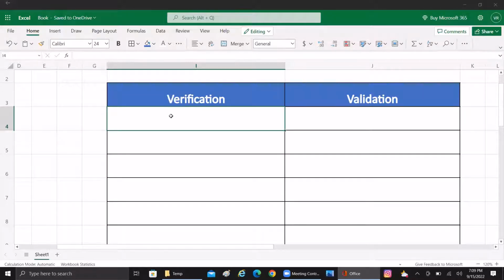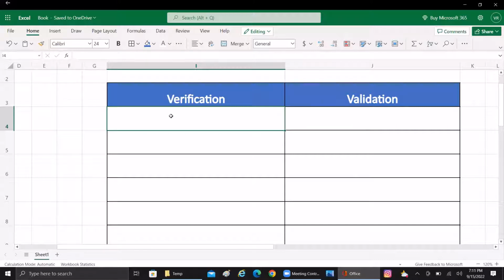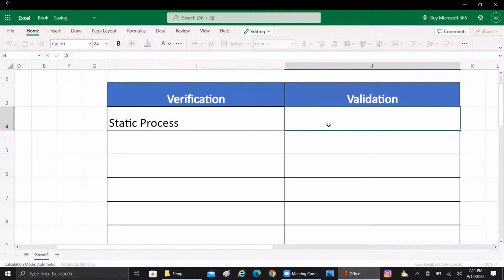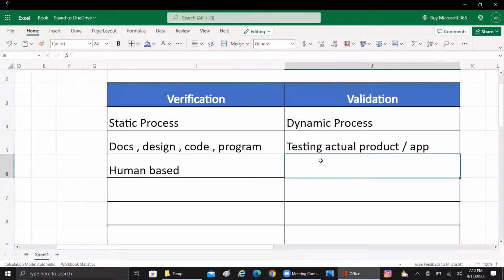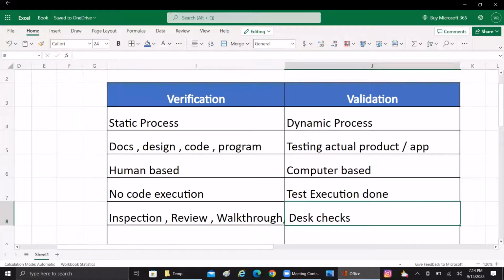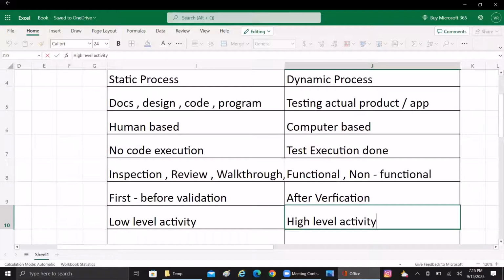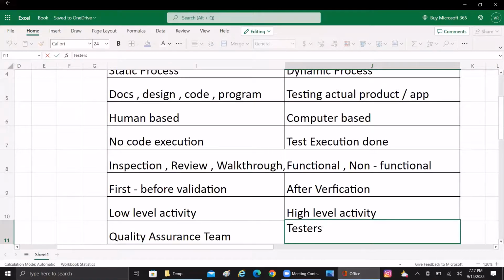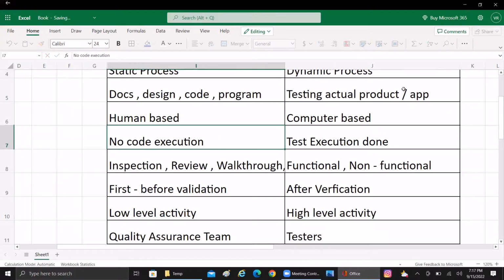Verification Vs Validation